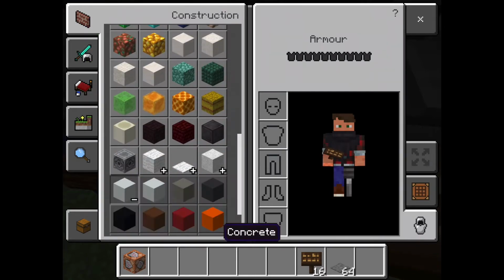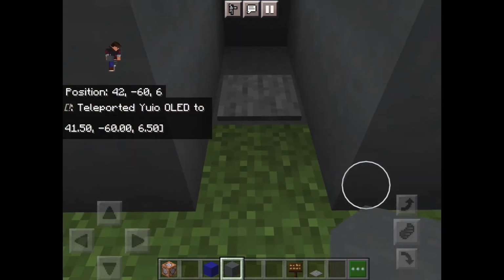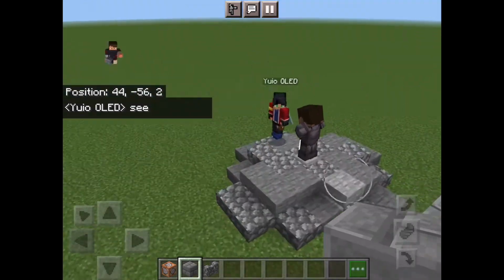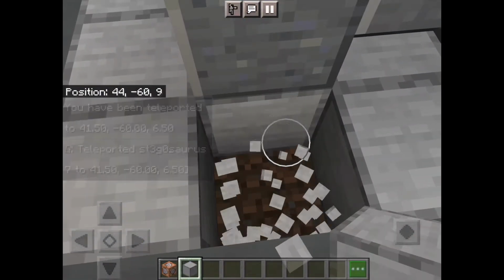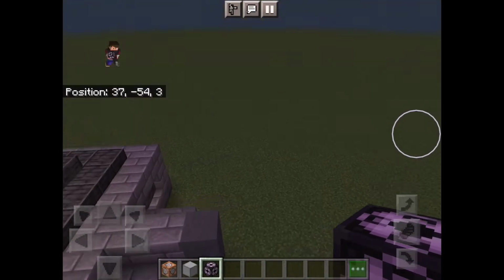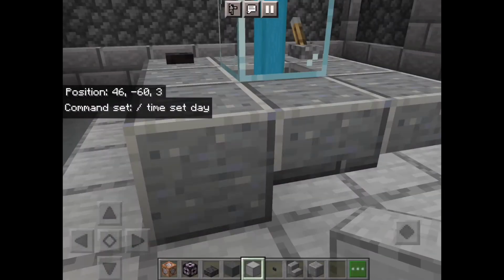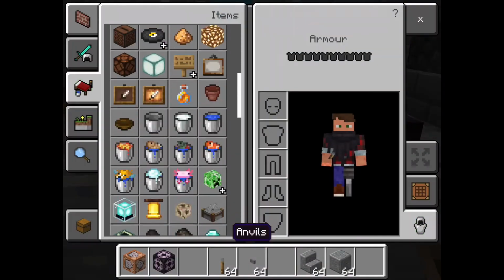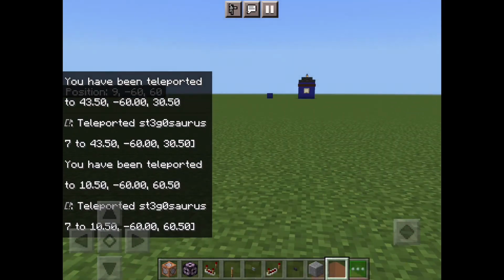TARDIS Building Tutorial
In this video, I show you the basics of how to make a TARDIS. Hope you enjoyed!